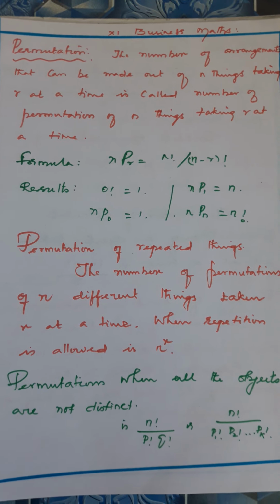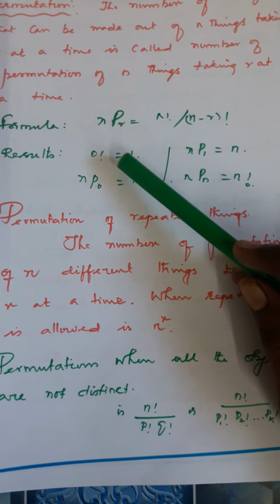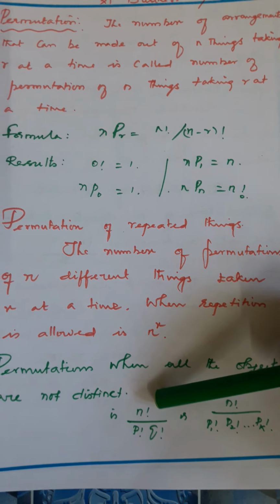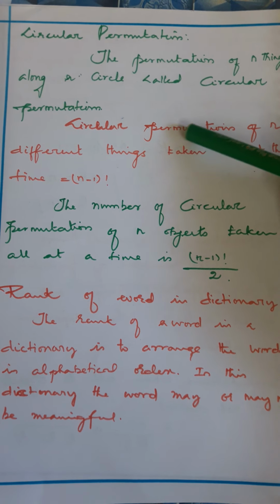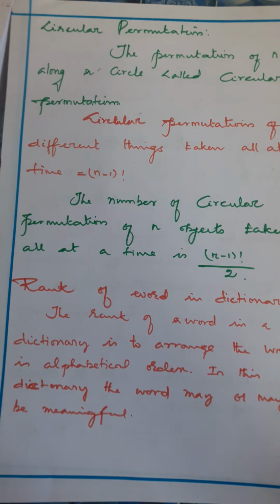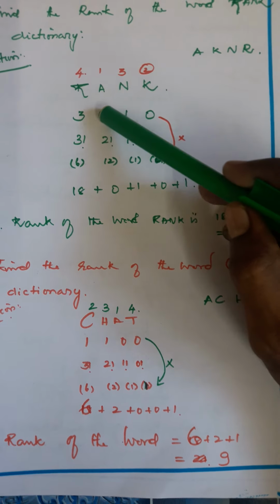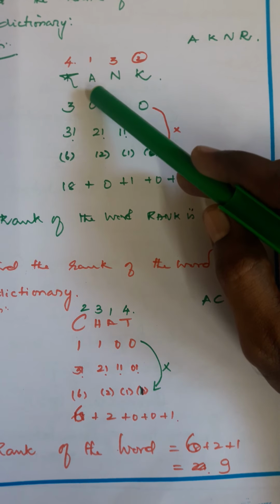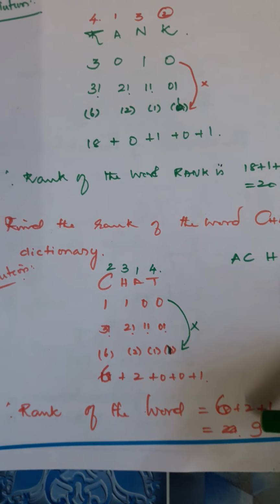11th business mathematics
permutation exercise 2.3